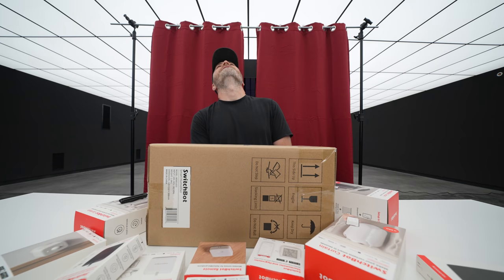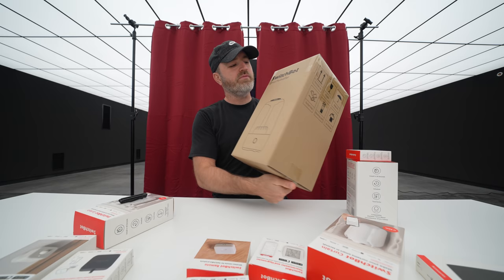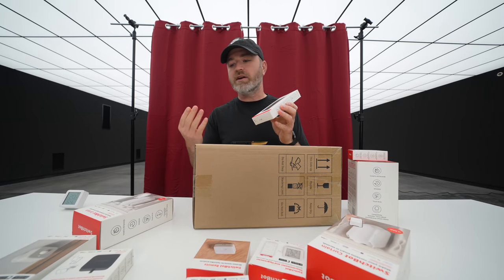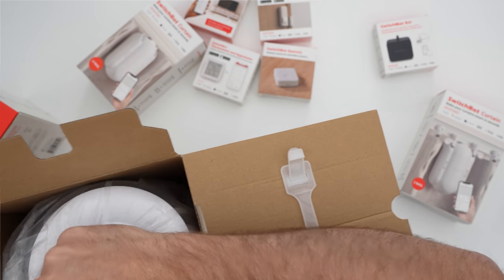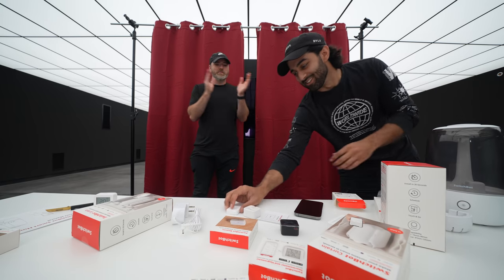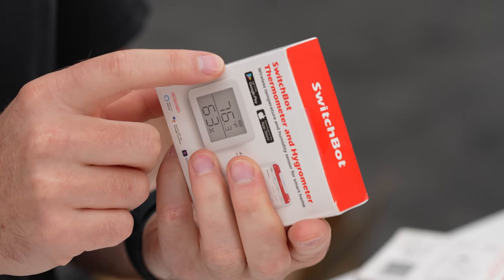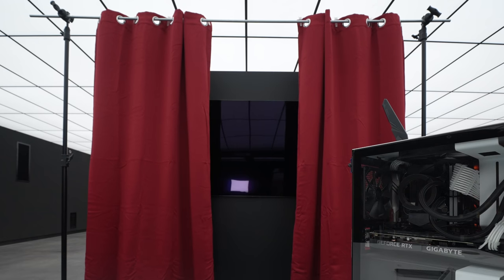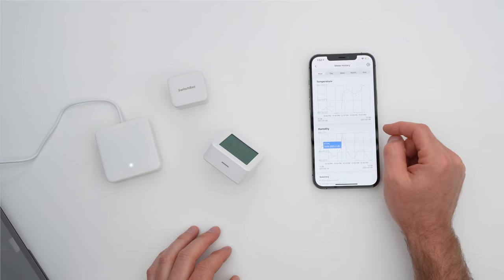This Tiny Robot Will Push Your Buttons...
SwitchBot is a universe of automation products including the original SwitchBot Bot, SwitchBot Curtain and SwitchBot Hub Mini. See description below for a chance to win SwitchBot gear.

SwitchBot Gleam 50 Winners Giveaway, click here to win the latest SwitchBot products

Available on Web store and Amazon US/UK/DE/ES/NL/FR/IT
Active from 11 AM Jul 30 to 12 PM Aug 6